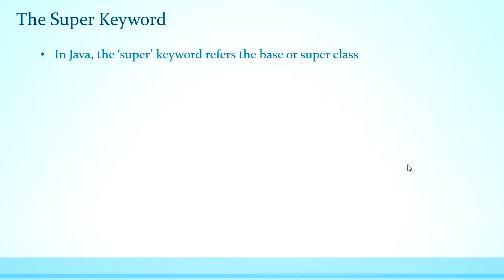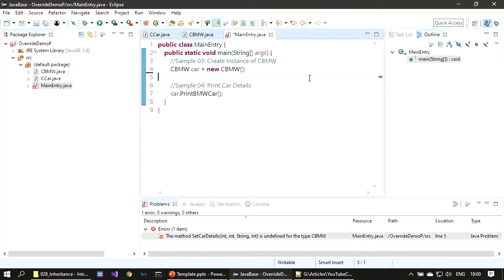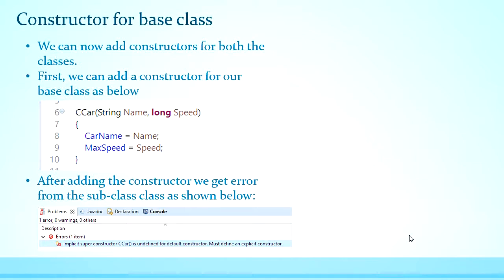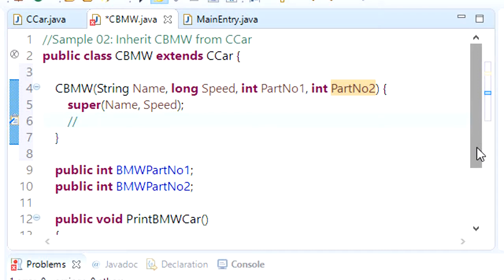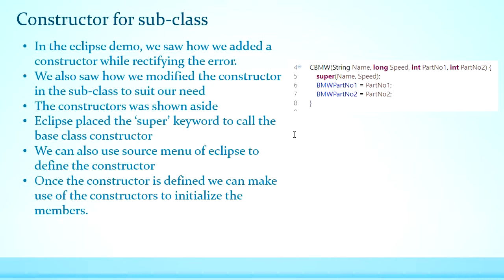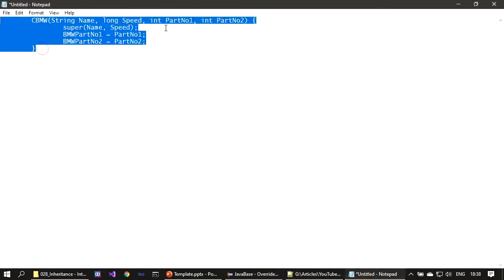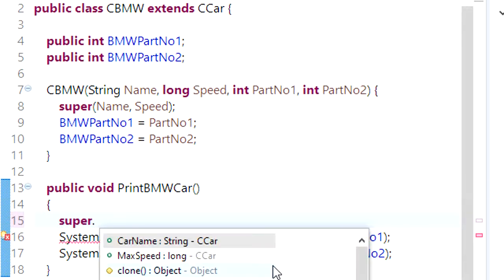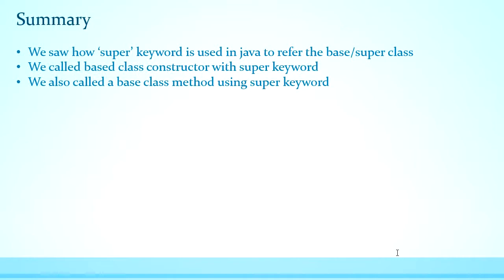032 Super Keyword Usage in Java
In this video tutorial, we will see how to use 'super' keyword in java to call base class constructor and method. The video also explains the need to provide our own constructor in relation with Super Keyword.